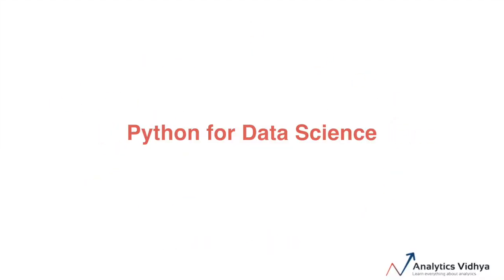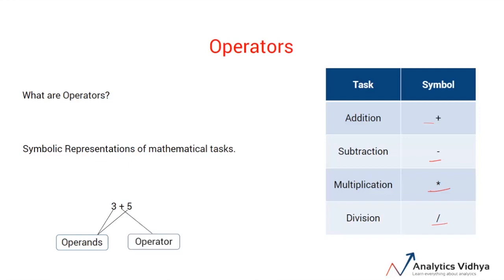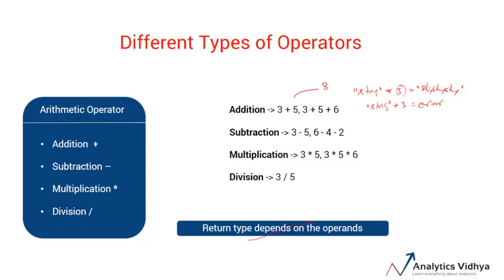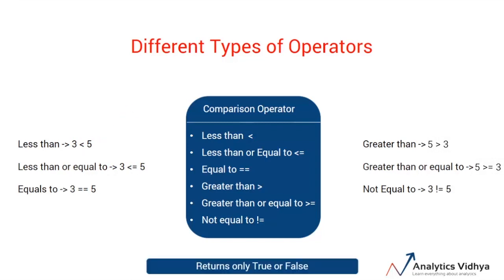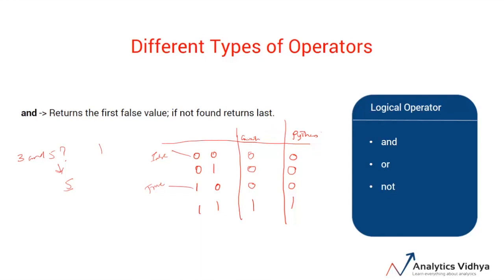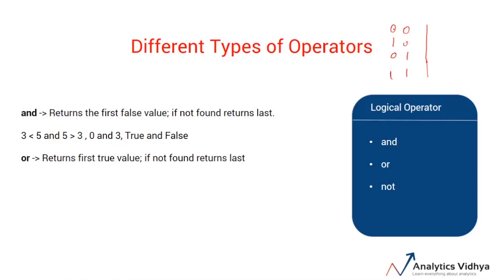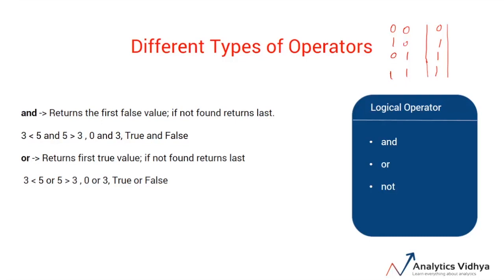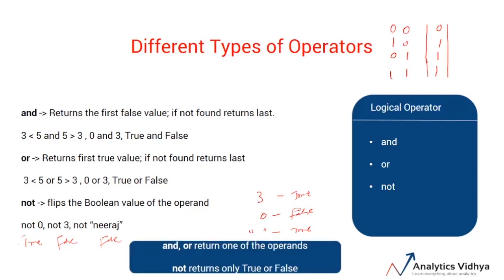Python Tutorial for Beginners [Full Course] 2. Theory of Operators in Python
Python Tutorial for beginners:
- Why Python?
- What are Operators in Python?
- Theory of Operators in Python

This is part of the Python Tutorial [FULL COURSE] by Analytics Vidhya.

Python has gathered a lot of interest recently as a choice of language for data analysis. Here are some reasons which go in favor of learning Python:

- Python is an Open Source language, therefore, free to install.
- Python has an awesome online community.
- Python is very easy to learn.
- Python is a common language for data science and the production of web-based analytics products.